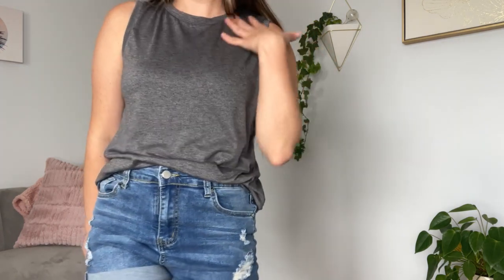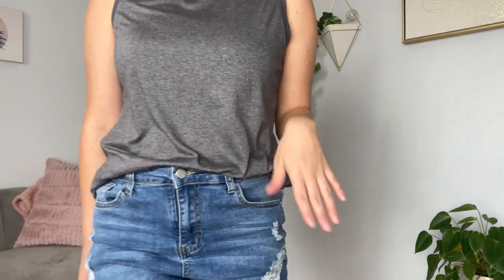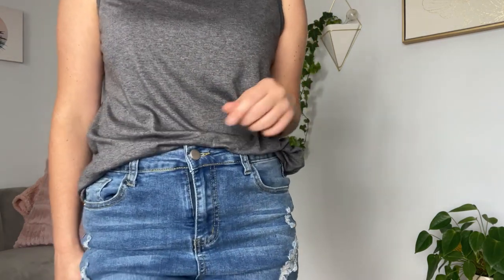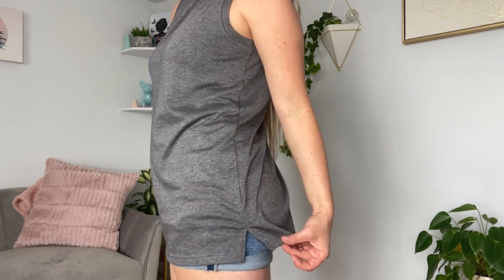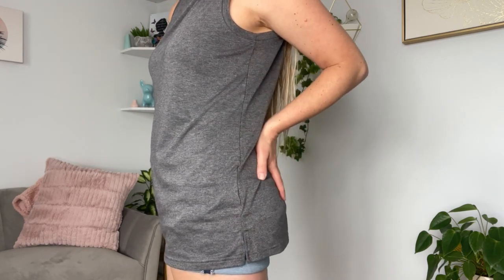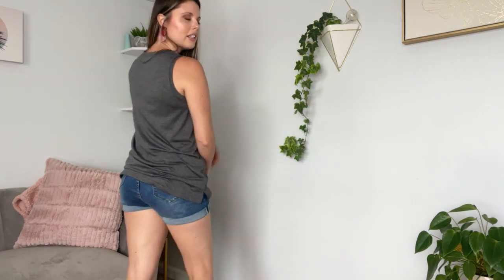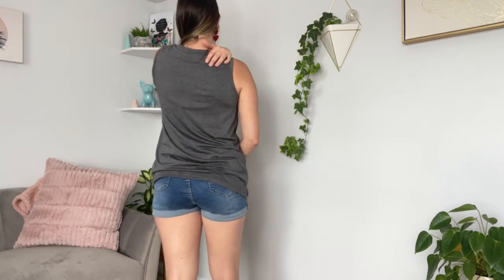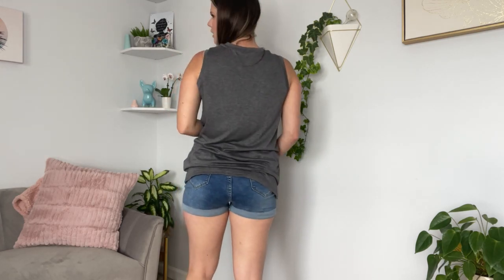Crew Neck Muscle Tank